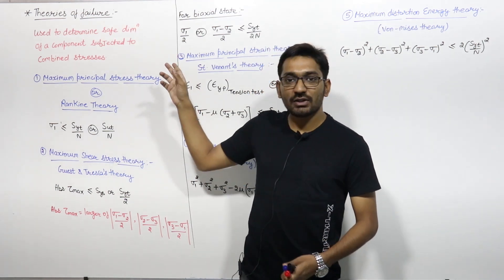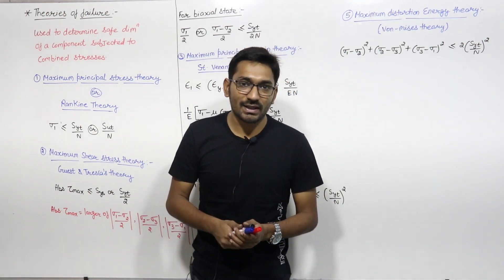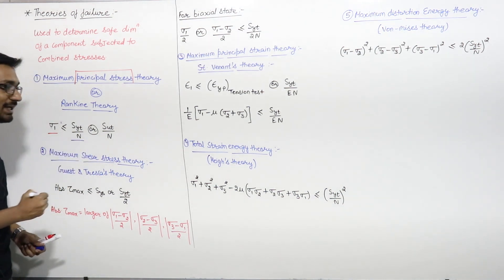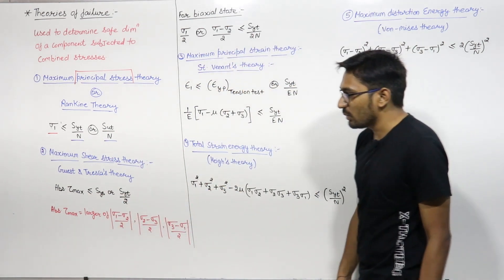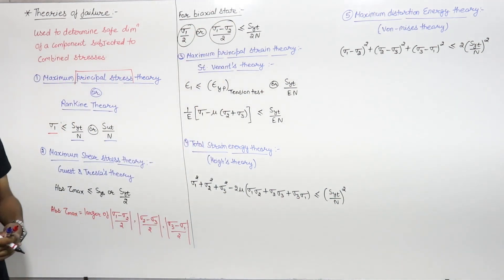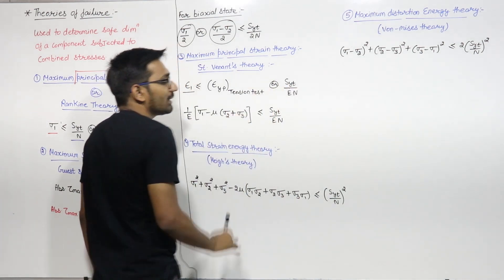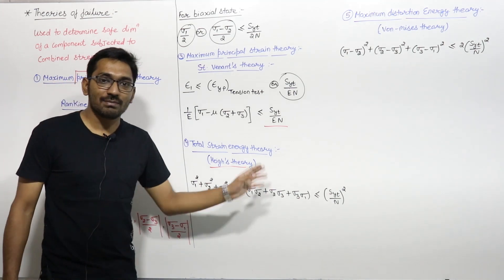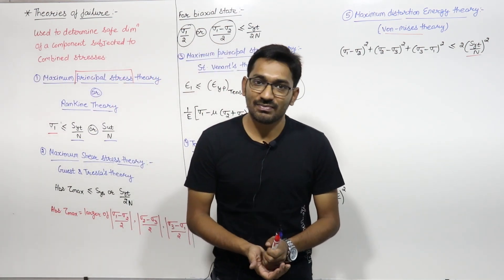Strength of Materials (SOM) in 2 Hours Part-9 | Gate/ESE Mechanical Engg |SOM Simplified |GATE 2020